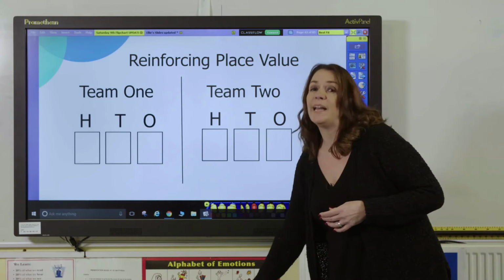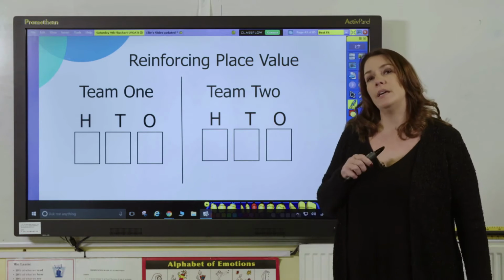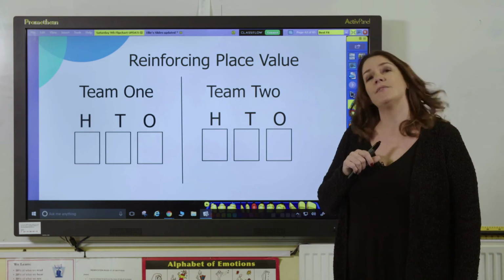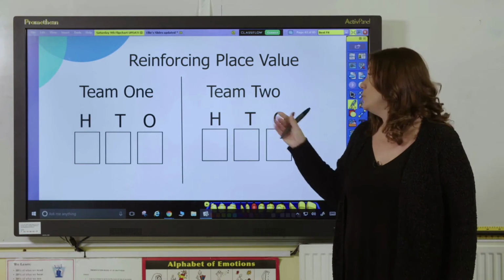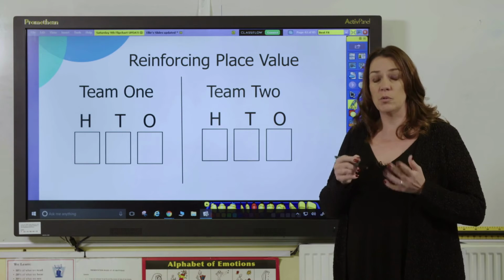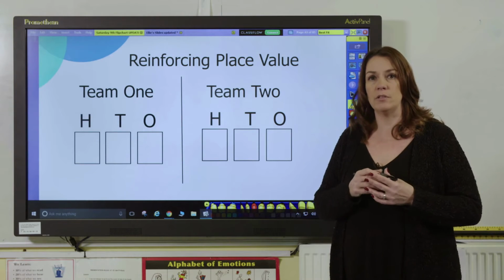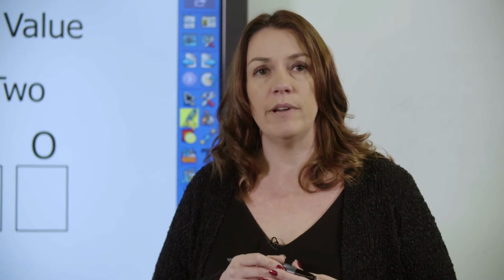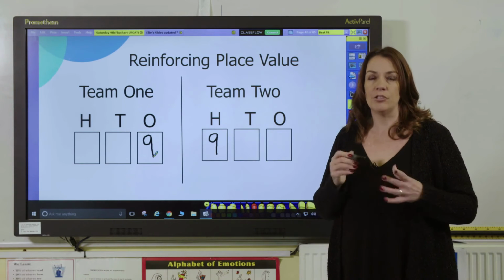Three Activities To Reinforce Place Value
Reinforce students' understanding of place value with three engaging activities.

In this Maths in Minutes video, educators can discover three activities to reinforce students' understanding of place value and the base ten system. These activities can be easily adapted for different levels of understanding, whether focusing on ones, tens, hundreds, or decimal place value. By incorporating these activities into lessons, teachers can help students strengthen their grasp of place value concepts.

00:00 Introduction
00:18 Tools for Helping Students Understand the Relationship Between Place Value Columns
00:40 Using a Place Value Chart and Dice
01:40 Creating a Human Place Value Chart

For more resources on place value and other mathematical topics,